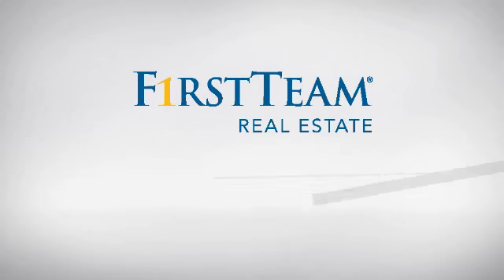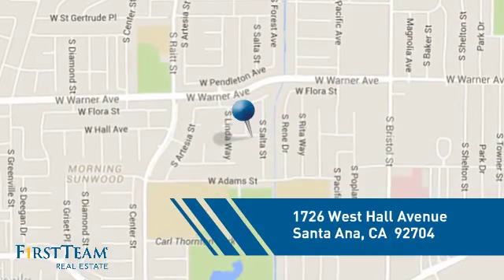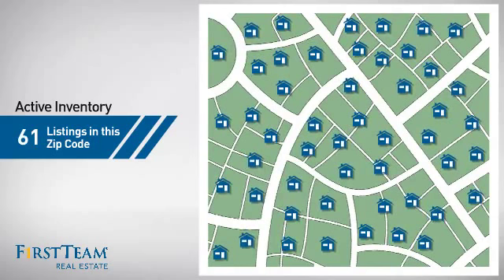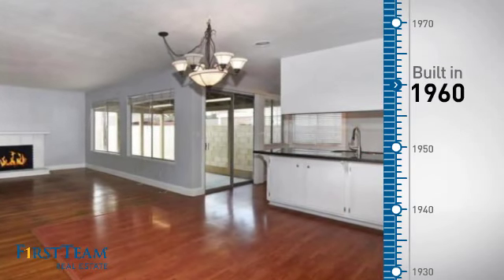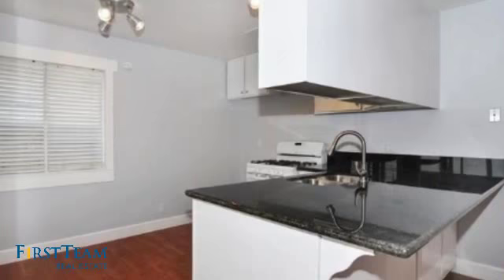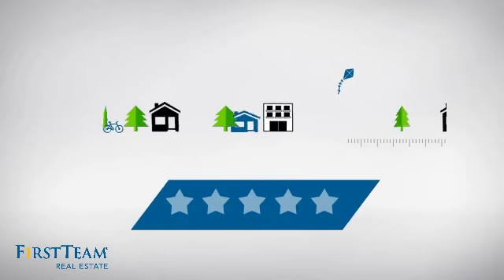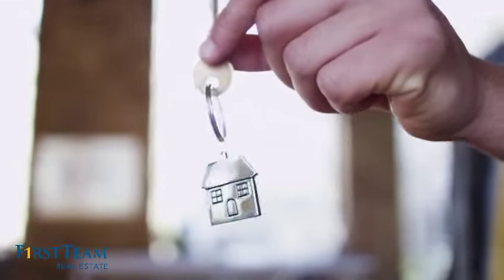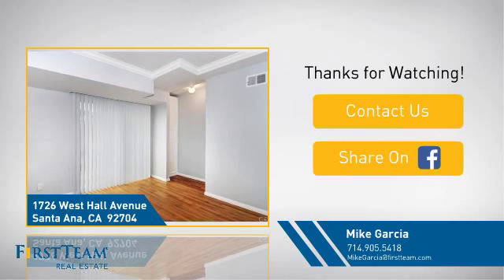1726 West Hall Avenue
Back on the Market!! This beautiful single level 4 bedrooms 2 bath home is located in the great city of Santa Ana. This great family neighborhood is conveniently located near shopping centers, Fundamental Schools, Freeways, Parks and minutes away from South Coast Plaza. The lovely home offers Hardwood Floors throughout, New Granite Counter top, Freshly Painted, formal dinning room, Family room with a fireplace. This home also features a Great entertainers back yard with pool for those hot summer days or family functions√¢‚Ç¨¬¶ This is a great home with great opportunity to put your creative mind and style to work!